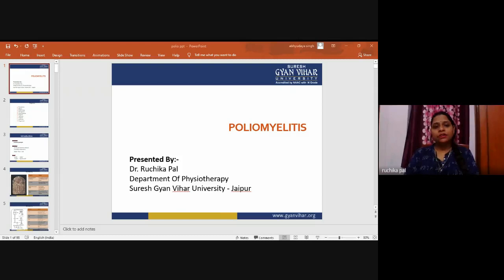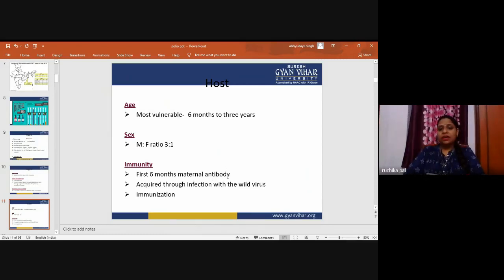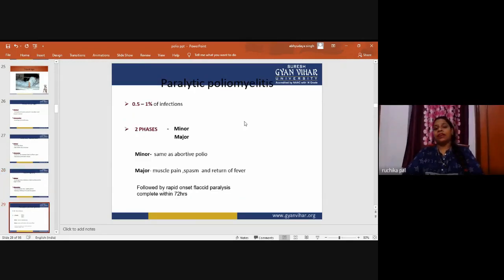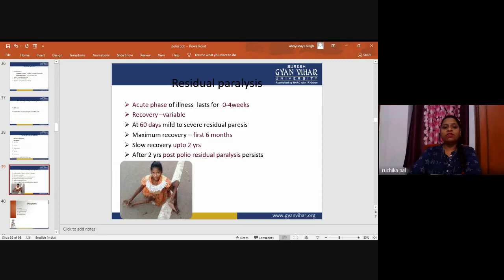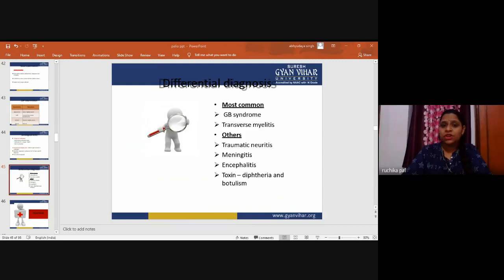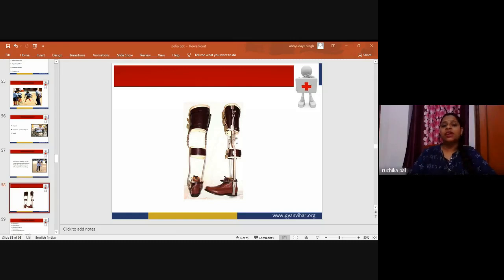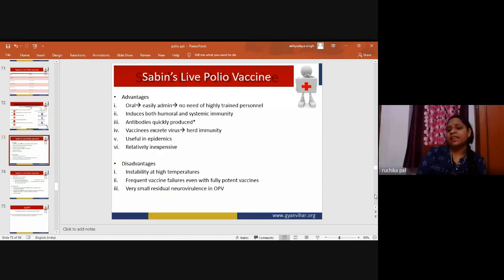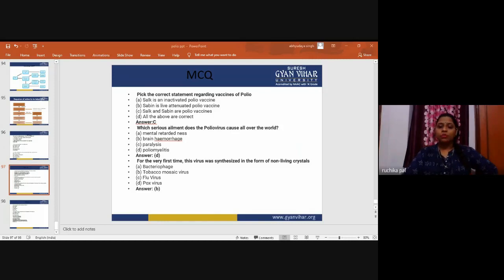Poliomyelitis Clinicalorthopedics SGVUPhysiotherapy by Dr.Ruchika Pal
KEY WORDS ARE Polio virus,history of polio,clinical features,dignosis,treatment,physiotherapy management,Rehabilitation according to stages,callipers.
polio Immunisation program,sabin & salk vaccines